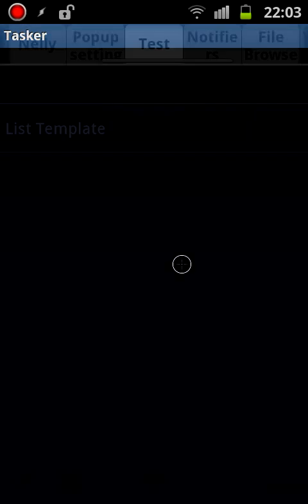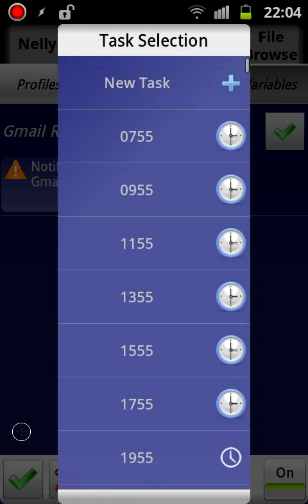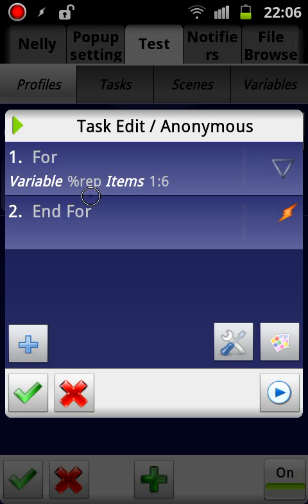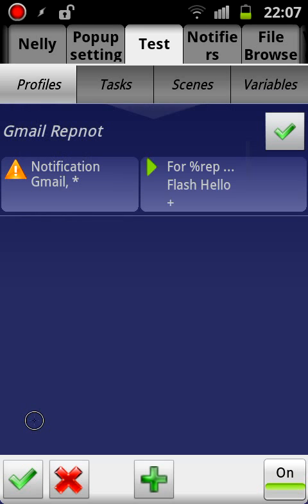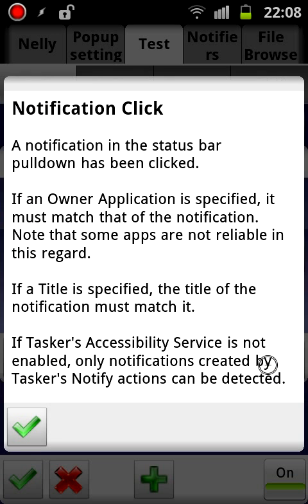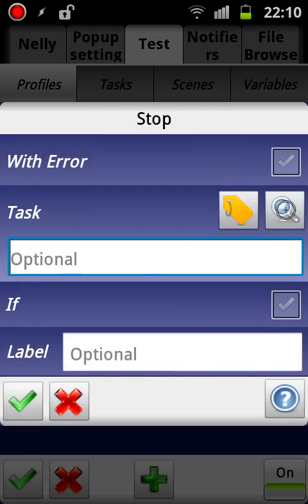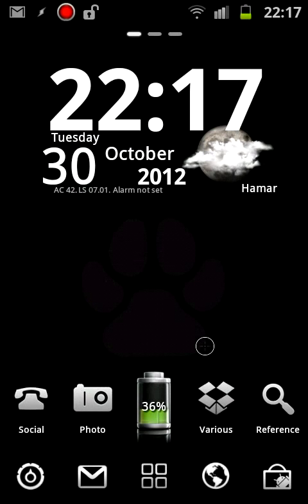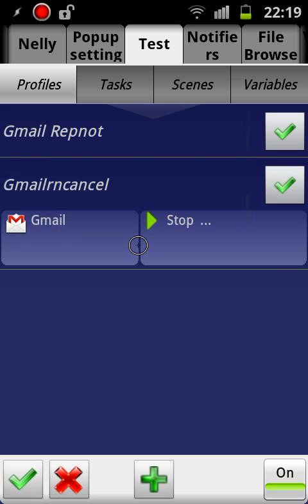Reader request: Repeating notifications in Tasker